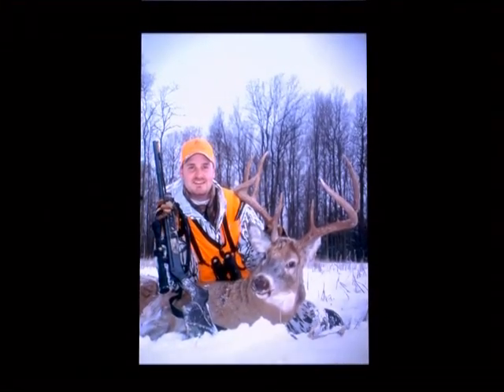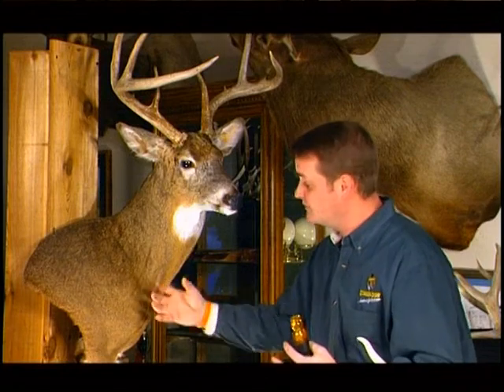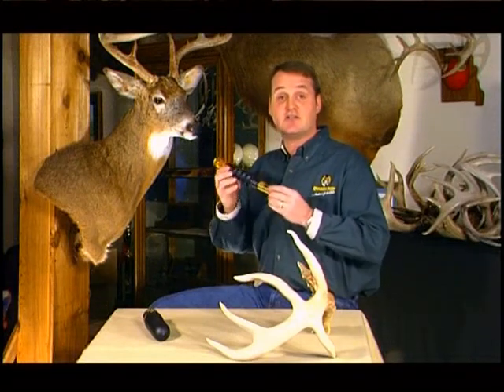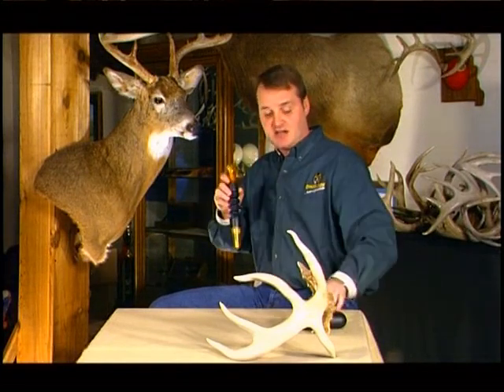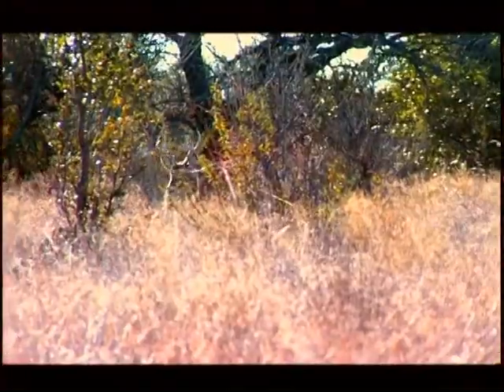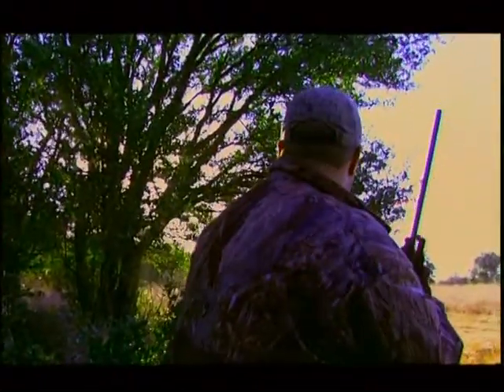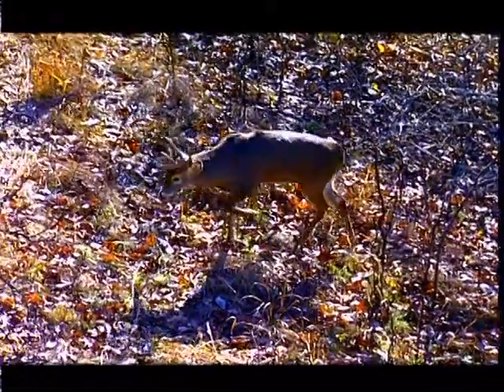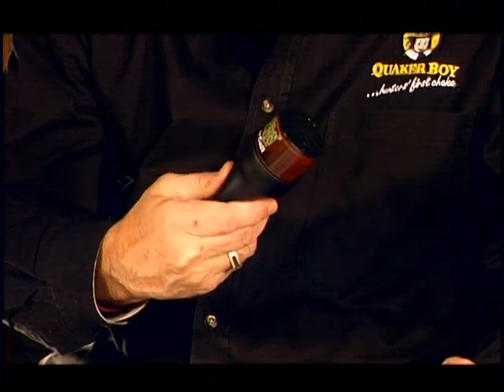Brawler & Squeezin' Bleat - Instructional Video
Learn how to use the Brawler Buck Grunt and Squeezin' Bleat calls.